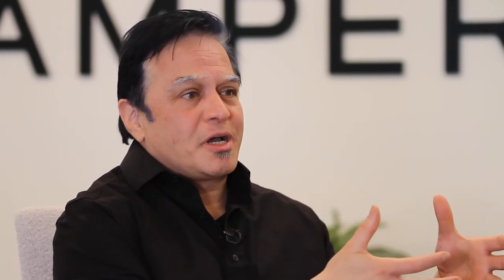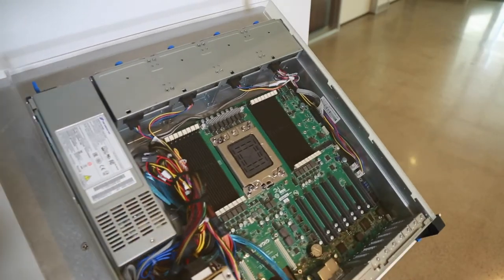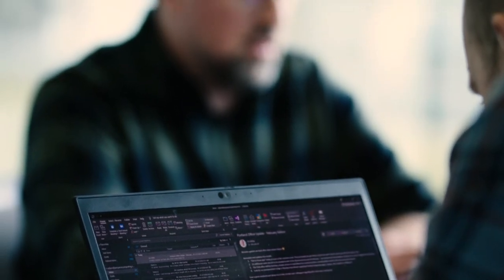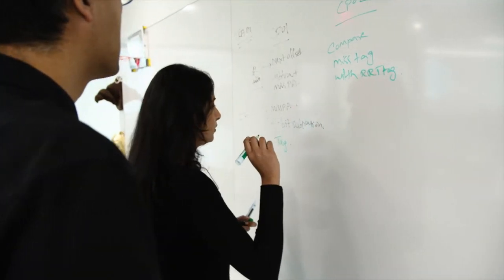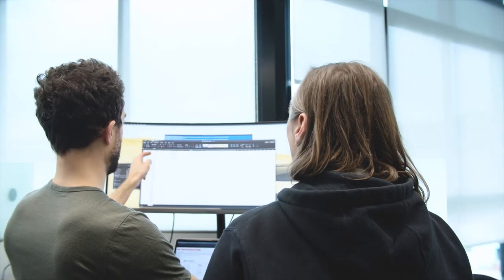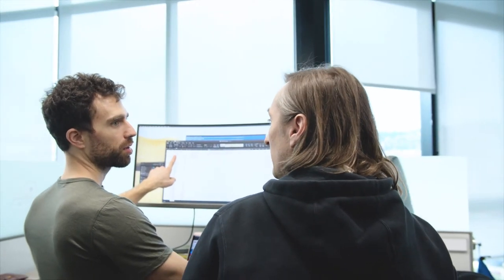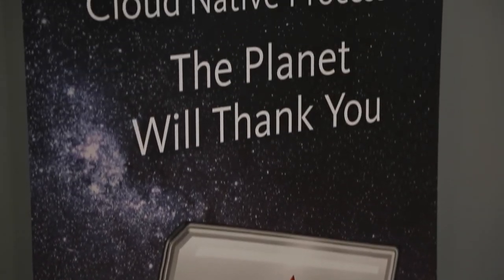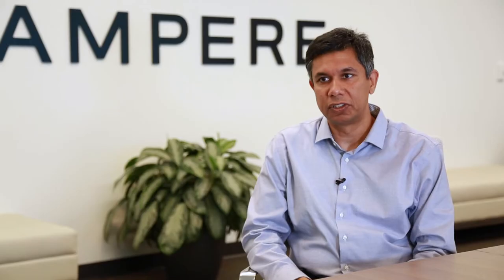Ampere Creates Cloud Native Processors with Cadence and Arm Technologies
Learn how Ampere engineers their cloud native architecture with Cadence’s Genus Synthesis Solution, Innovus Implementation System, Tempus Timing Signoff Solution, Joules RTL Power Solution, Palladium Emulation Platform, Custom Design Tool Suite, SystemVIP, and IP technologies, as well as Arm ISA and IP.